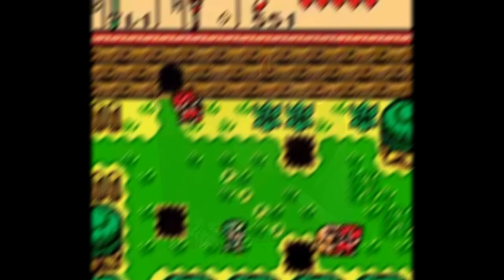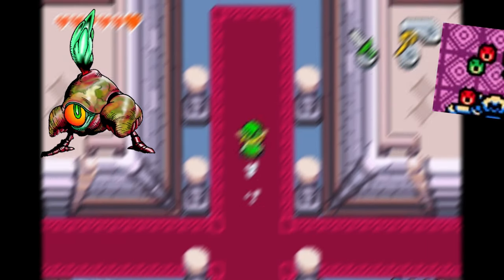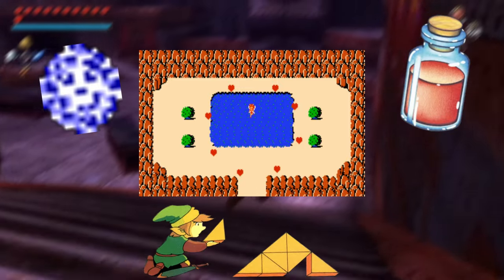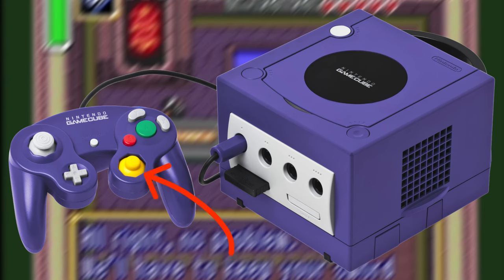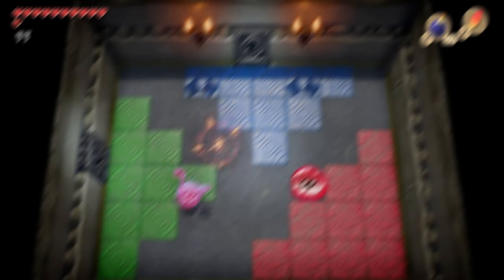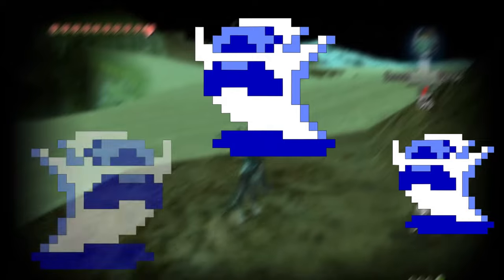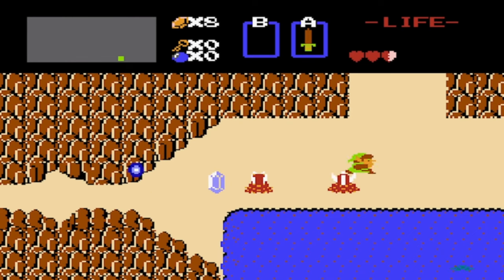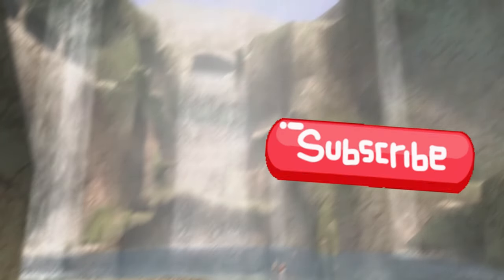Did it Survive zelda pt3!?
This is the 3rd installment of Did it Survive, there I'm taking the ordinal enemies from the legend of Zelda and do a short general breakdown of how they have changed over the years!

Timestamps

Ghoma 0:40
Bubble 2:06
Pols Voice 3:31
Octoroks 4:34
Ghini 6:20
Leevers 7:53